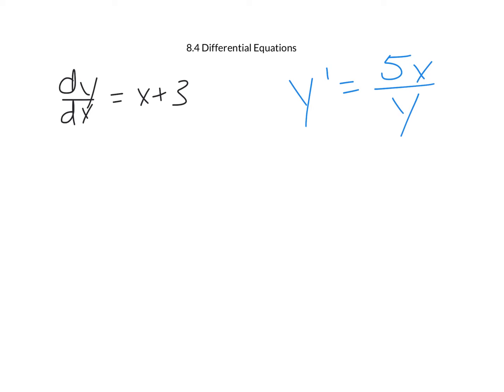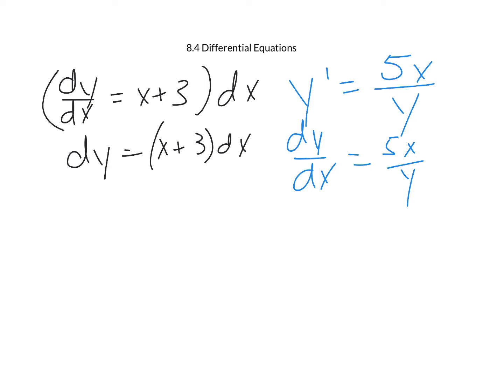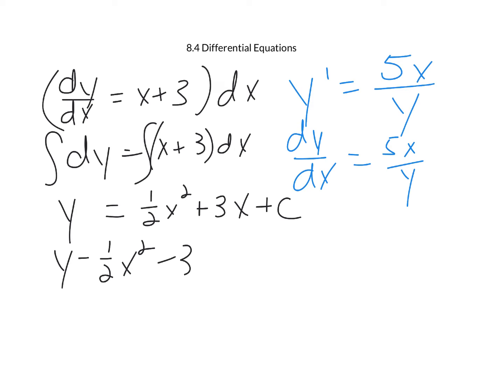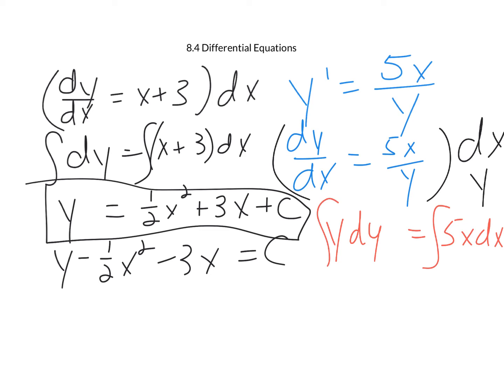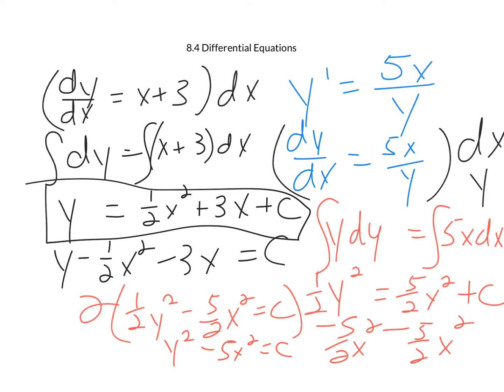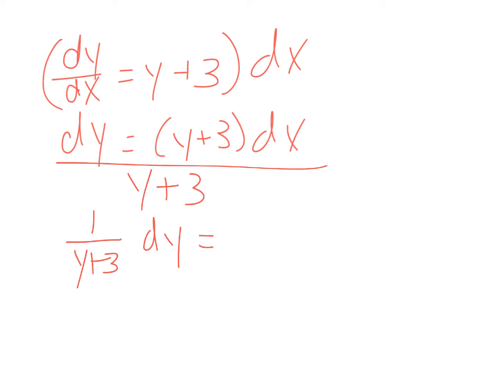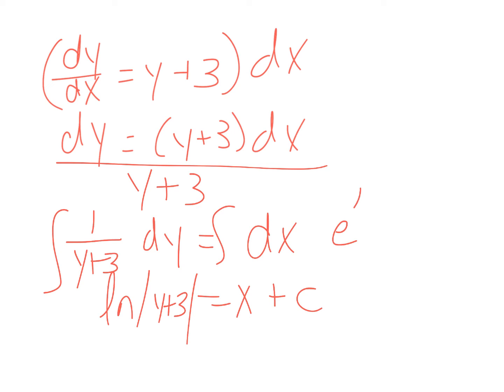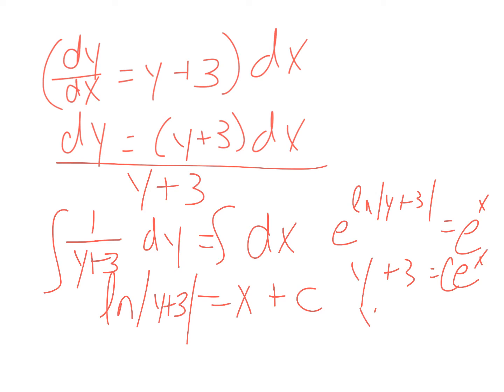Calculus I 8.4 differential equations.mp4